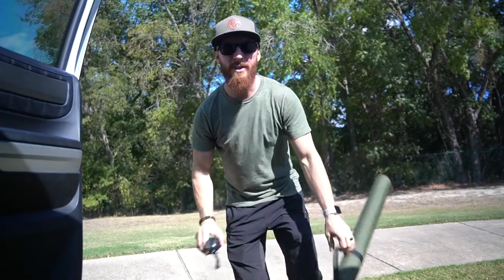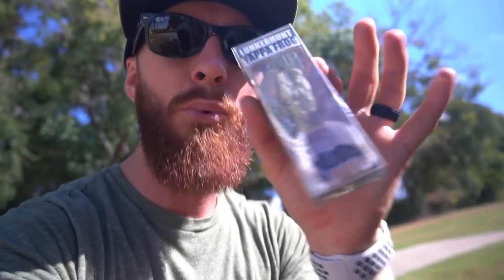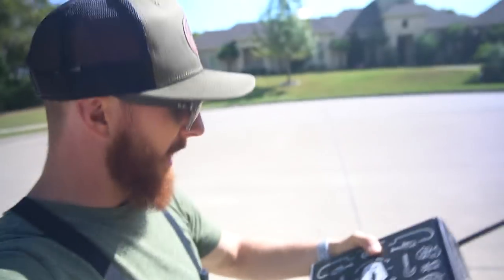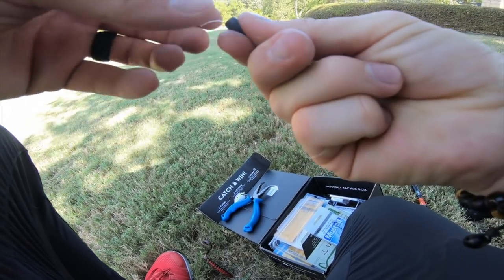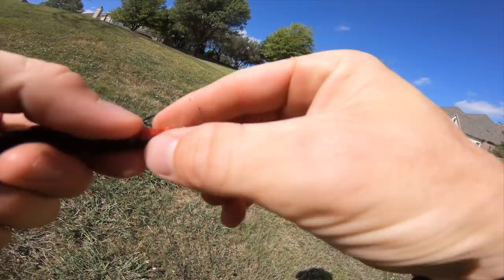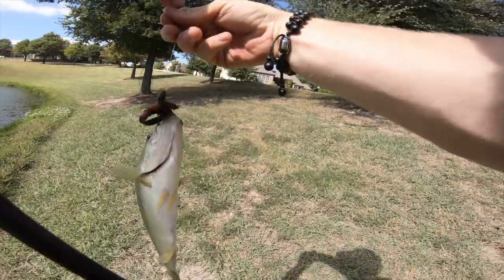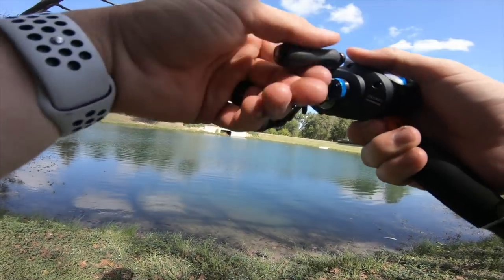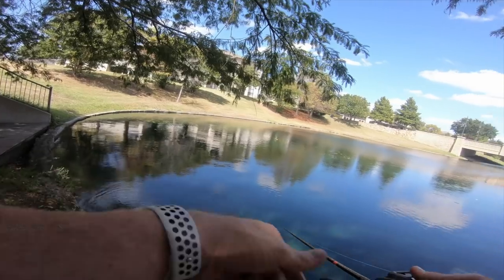1 ROD 1 REEL FALL MYSTERY TACKLE BOX SLAM + BaitCaster / Fishing TIPS 🔥 at Urban Dallas Ponds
TRY YOUR 1st Mystery Tackle Box for as low as $4.99 through this link!!!
MTB

as a Karl’s club member 🤘🏼

My Favorite FISHING REELS 👇🏼